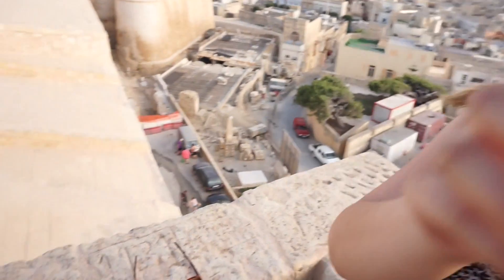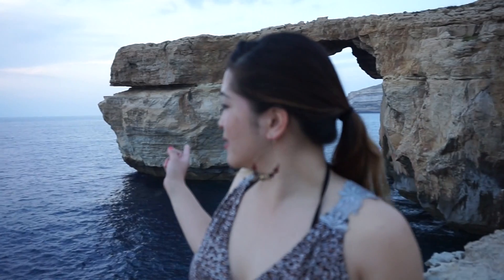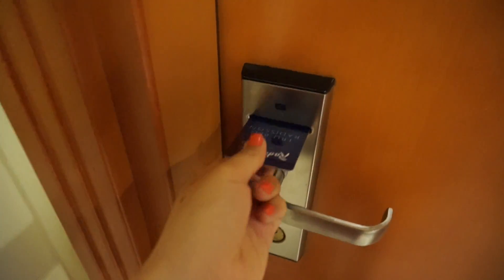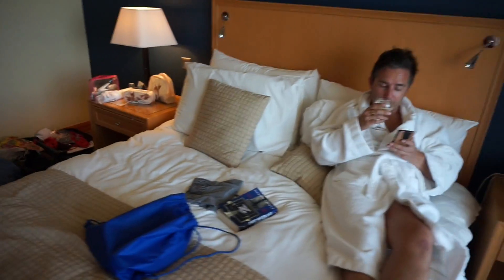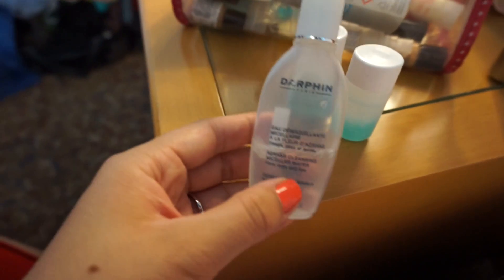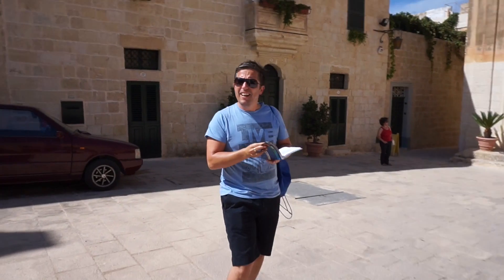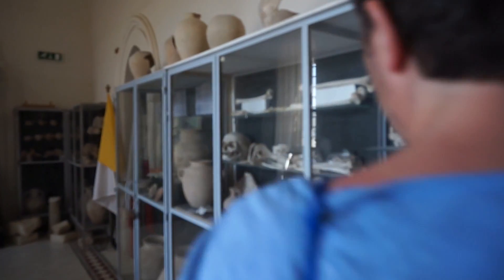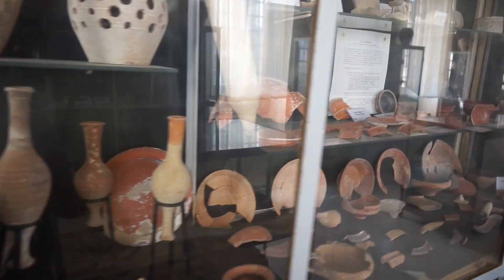MALTA- The Best Bits! | Sam Loves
Gozo - 5000 year old temples, salt pans, St Agatha's museum and trackless train tourist ride

Camino - blue lagoon

Malta - Ancient City of Mdina, Valetta, Dingli Cliffs, Pop eye Village, Blue Smurf Water Caves

Come say Hi on Insta!